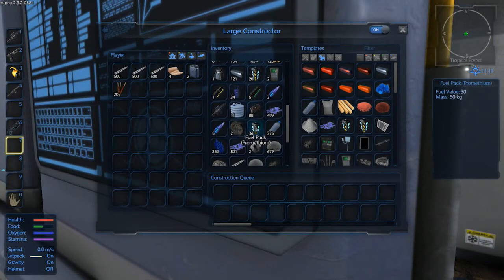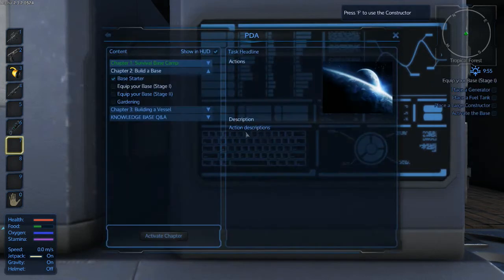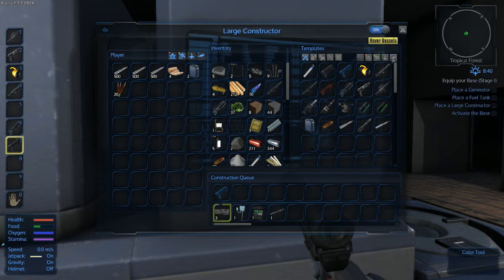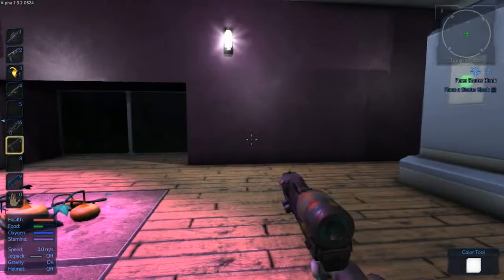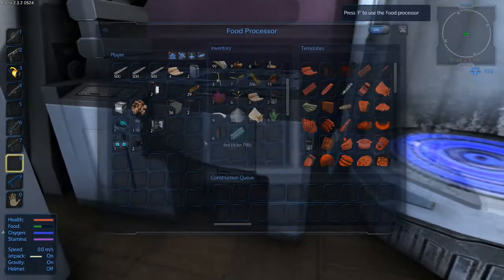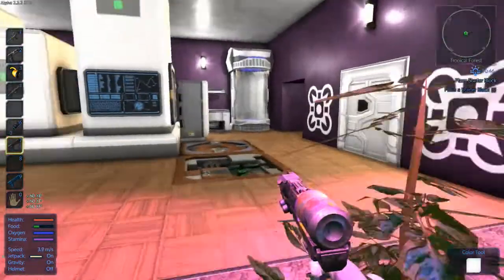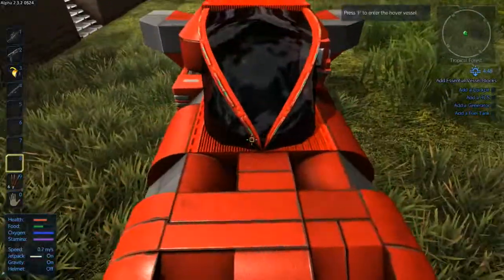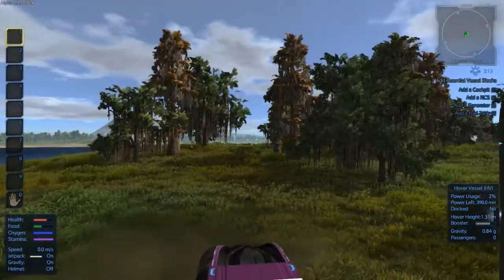Empyrion Galactic Survival Let's Play 5 | Hover Vessel!! | Single-player Gameplay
Empyrion Galactic Survival: Lilac in Space!

Today we make a hover vessel!! Using the blueprints and factory!

All end credit graphics and animation created by me.